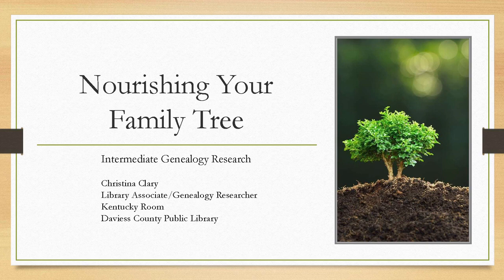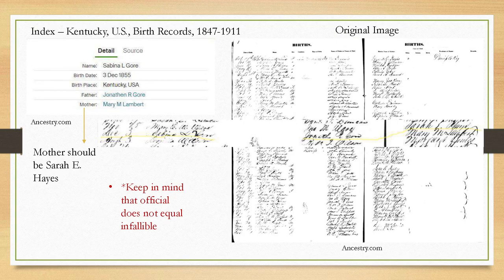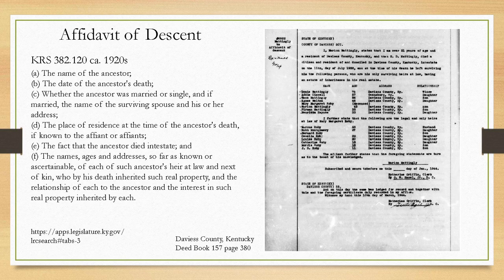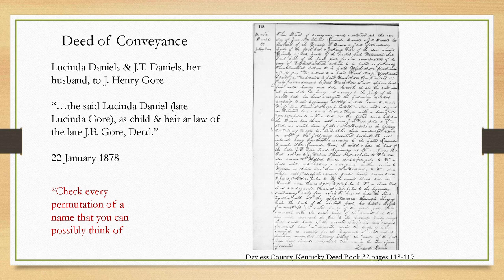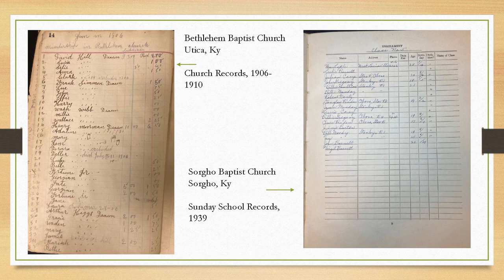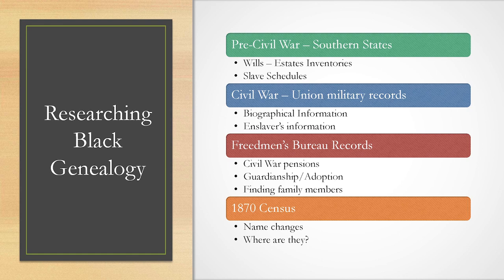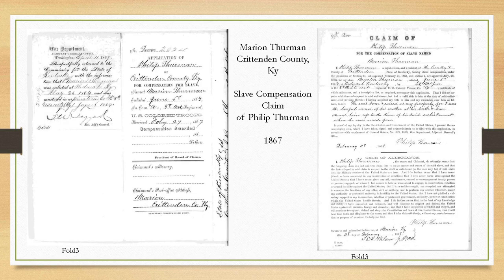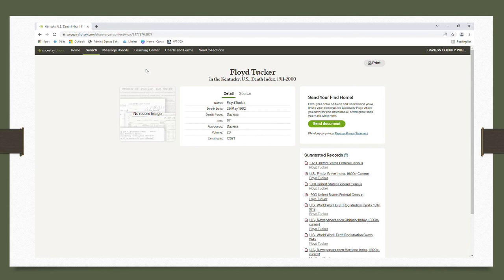Nourishing Your Family Tree: Intermediate Genealogy Research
So you’ve started your family tree, and you found your people (you think)! But how do you confirm this using verifiable research? This session will provide guidance in reading between the lines on documents and records to support proposed family relationships, using sources you may not have thought of, and some tricks for searching through the main genealogy websites. Prior basic knowledge of genealogy research and sources helpful for this session.